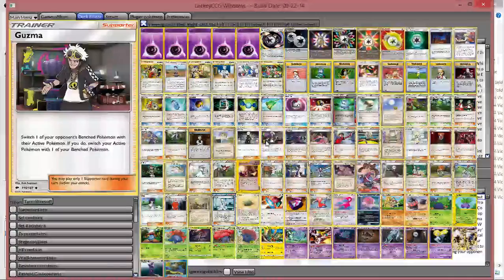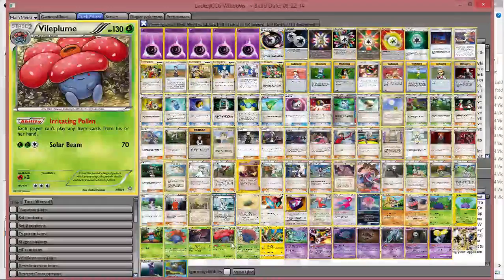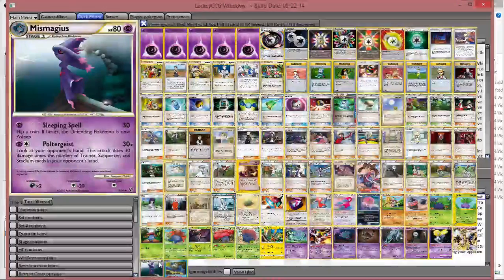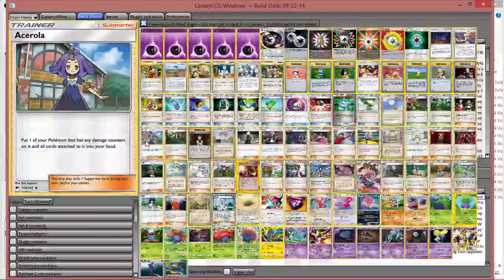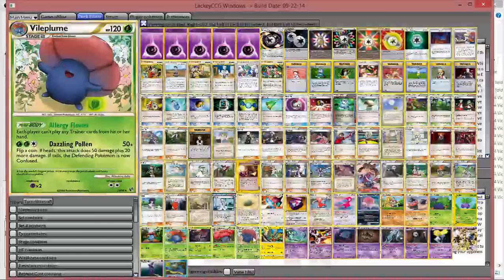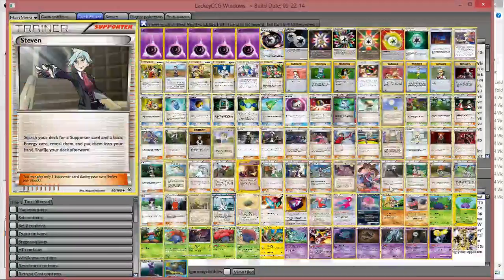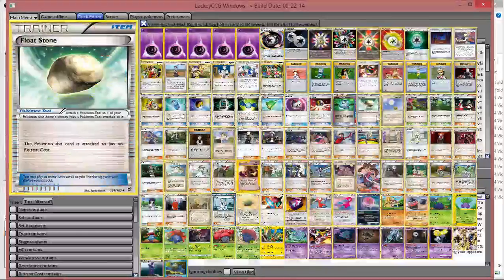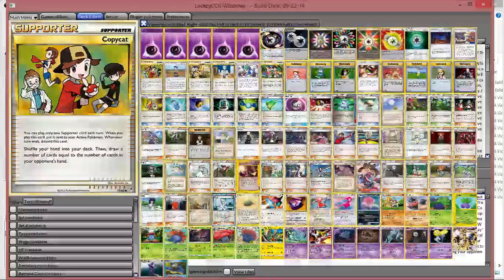U150 Deck List - Vileplume (UPDATE)